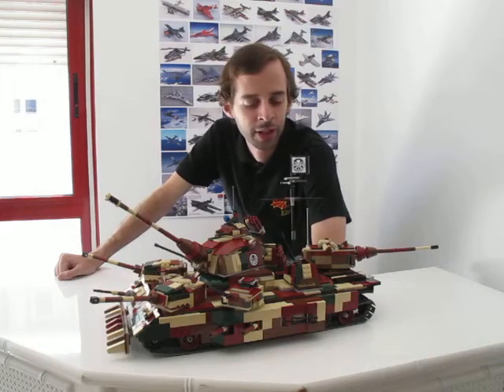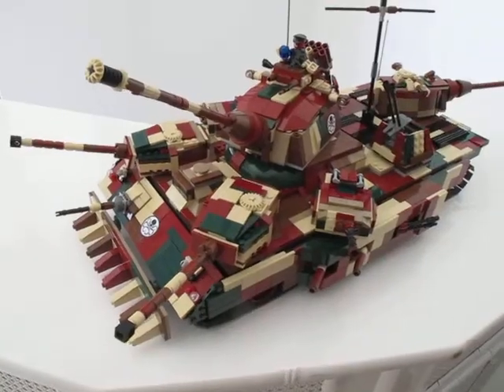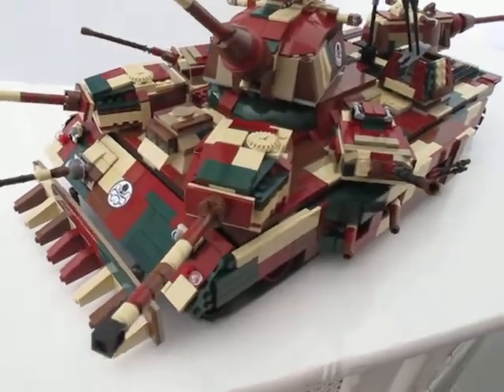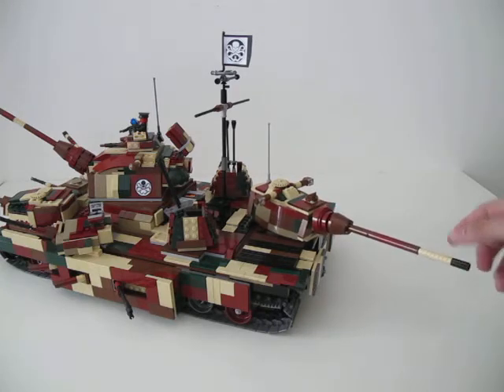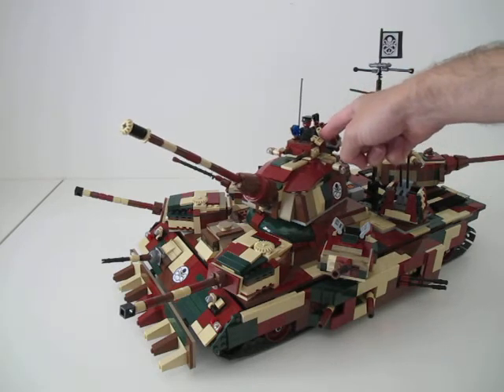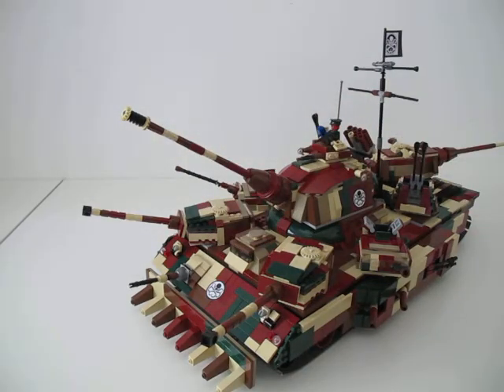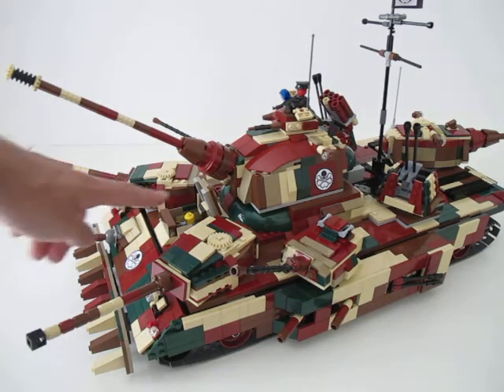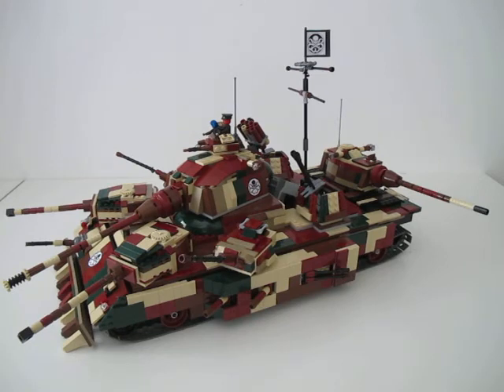Hydra Ultra Heavy Tank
A few years ago I saw a model of a WW2 Tank with 5 or 6 turrets and I decided to make something even more awesome!
This is my interpretation of Red Skull´s Hydra Tank. While Hydra´s motto is "If a head is cut off, two more shall take its place", in this vehicle is “"If a turret is destroyed off, two more shall take its place!

The vehicle has a total of nine turrets and it has exhibited for the first time at the Paredes de Coura FanWeekend.
Many thanks to Banzai Bricks for all his help. Without his LDD files, I wouldn´t be able to build this thing.

Please Fav or comment if you like it!

Eínon